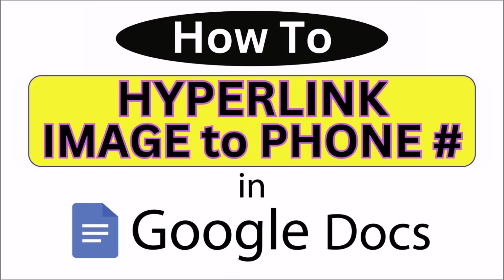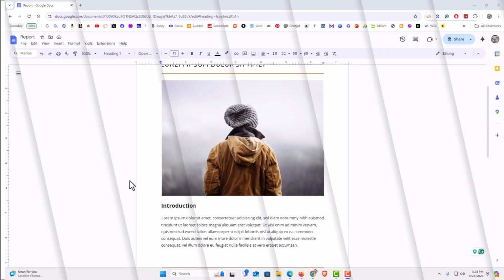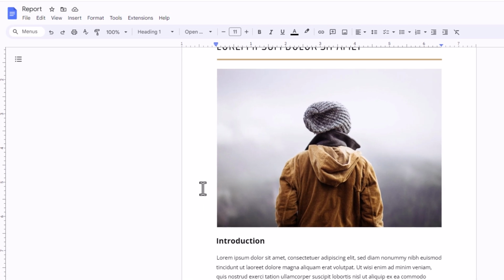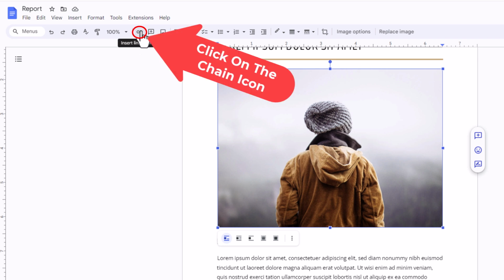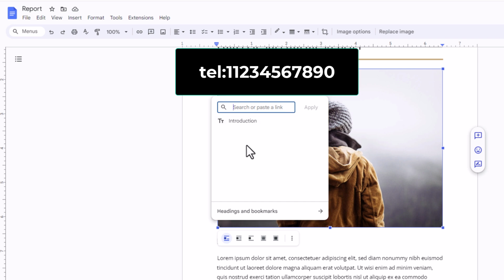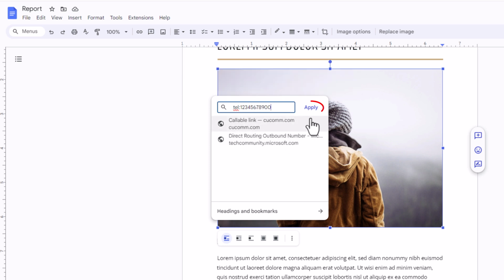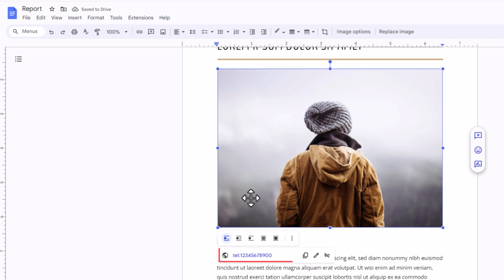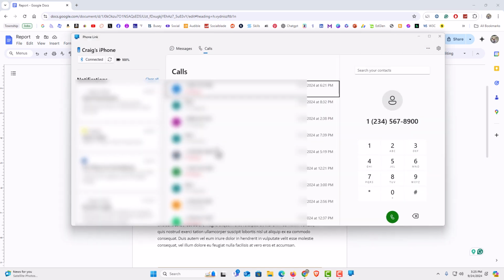How To Hyperlink An Image To A Phone Number In Google Docs | PC Tutorial 👍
In this tutorial, learn how to hyperlink an image to a phone number in Google Docs. This easy guide will show you how to make your documents more interactive by linking an image directly to a contact number, allowing users to quickly dial the number with a simple click.

Simple Steps
1. Open Your Google Docs project.
2. Left click on the image to select it.
3. Click on the "Chain Icon" at the top.
5. Click "Apply".

Chapters
0:00 How To Hyperlink An Image To A Telephone Number In Google Docs
0:16 Open Your Project In Google Docs
0:35 Select The Image That You Want To Hyperlink
0:50 Click On The Insert Link Icon
1:00 In The Dialog Box That Opens, Type The Phone Formula
1:22 Click on Apply
1:32 How To Test A Hyperlink In Google Docs